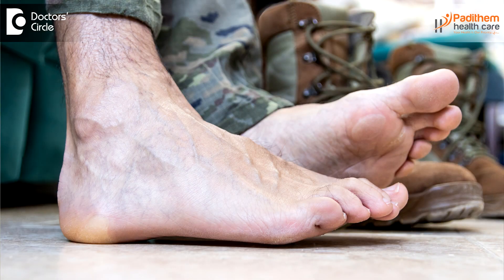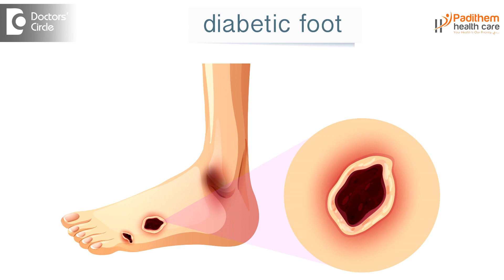Foot Care Tips for Diabetic People | Diabetic Foot Prevention - Dr.Leela Mohan PVR | Doctors' Circle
Dr. Leela Mohan P V R | Phone 📞  : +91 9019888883 (Online & in-person appointment can be booked online or by call) | Consultant  Internal Medicine | Padithem Health Care HSR Layout, Bangalore, India
Diabetic Foot is nothing but is a complication of diabetes which mainly caused due to Peripheral Neuropathy. Peripheral Neuropathy is nothing but a tingling sensation and numbness of the foot. Peripheral Neuropathy is a complication of diabetes. If the sugar levels are not under control they'll have a complication. This complication is nothing but we'll call it as microvascular complication. So when we come to the Diabetic Foot, Diabetic Foot is nothing but as already I had told the patient will not feel the sensation over the foot that means when they are landing on the foot on the ground they won't perceive it. They completely have a numbness and loss of sensation over it that means they will not come to know where they are placing the leg if example as a normal person if I climbed a mountain I know that I I am climbing on mountain or if I'm climbing or if I'm putting my step on a thorn we know that that I am putting my step on the thorn but in the diabetic people who develops this Peripheral Neuropathy and Diabetic Foot they will not come to know that they are placing their foot on the thorn. So now what happens because of this thorn or let it be whatever on the road a patient is walking all those things so the patient will develop a small ulcer or a wound because of the diabetes which is not under control the wound will not heal as in a normal person. So because this wound is not getting healed they develop an infection, the infection can lead to even fever and certain other conditions also and because of the development of an ulcer the patient will develop a gangrene. A gangrene is nothing but a dead tissue where it has to be amputated or cleared if the patient is not giving an idea about that. So how do we prevent? As already I had told we lose the loss of sensations and numbness over the foot all the time. So patients should always wear foam chappals or shoes. So usually we avoid barefoot walking and we should always guide the patients to not to go on the barefoot outside. Even at home also if they wear chappals which is very smooth or which is foam-based and when they step out or they go for walking if they wear the full shoes will definitely help in preventing these complications. And regular checkups with the doctor like whenever they go for three months on an average sugar checkups to the doctor, the diabetic foot has to be examined and then it has to be checked. And there are certain things like you can dip your legs in the warm water with the salt in the bucket. All certain things small things you can do at home will definitely prevent your diabetic foot.